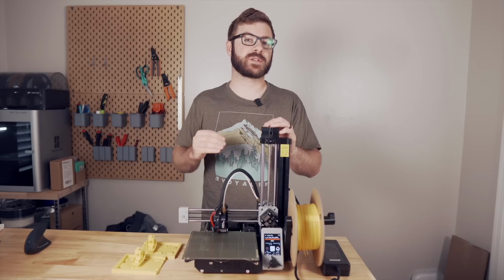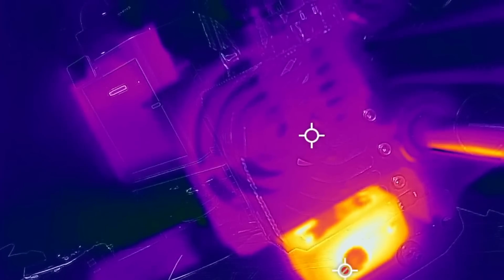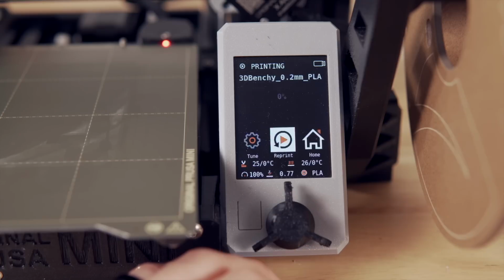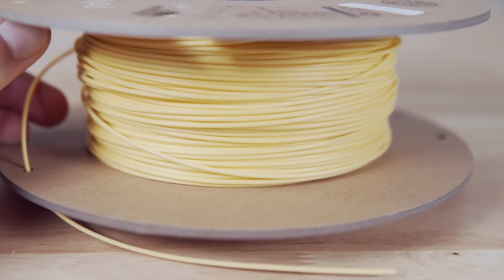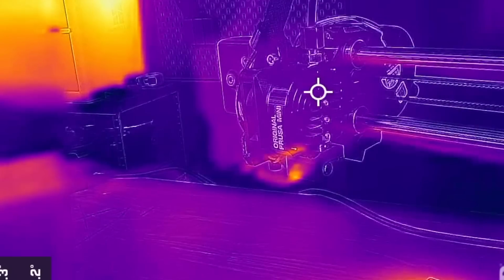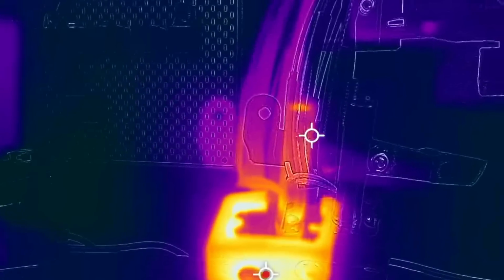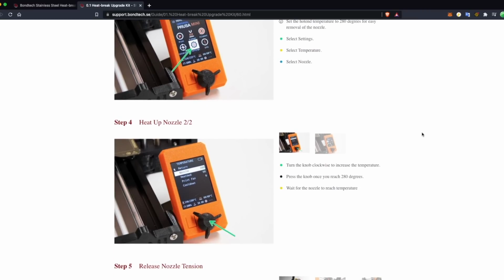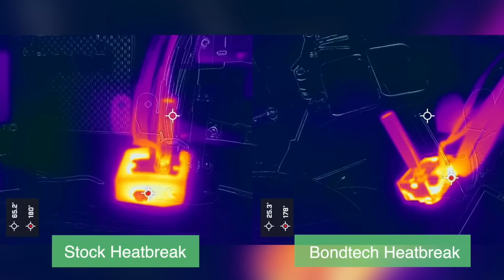HeatBreak Design Causing Heat Creep? (Exploring Prusa Mini)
In todays video we are going to take a dive into the Prusa Mini Heatbreak. I bought my first Prusa Mini used about a year ago now and have printed a ton of PETG with it. However, when printing with PLA I have experienced inconsistency and under extrusion. Today we will compare the design of the stock heatbreak to the Bondtech version which has a slightly different design. We will do some printing with both and take a look at them with the Flir thermal camera.